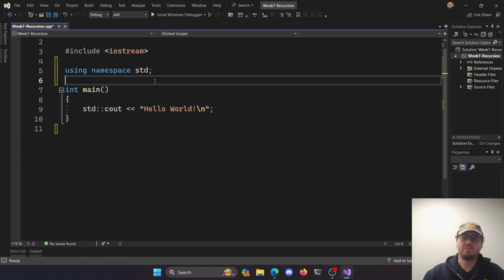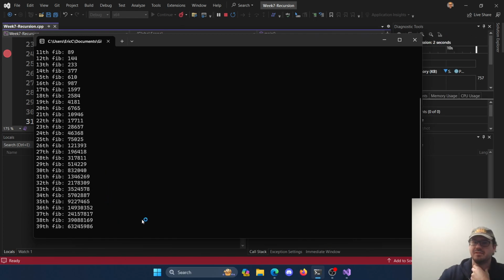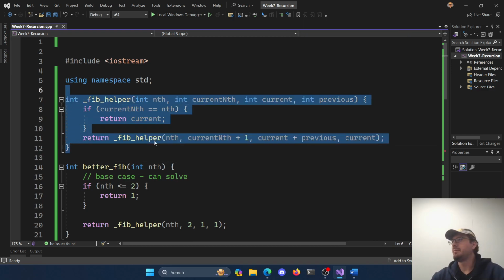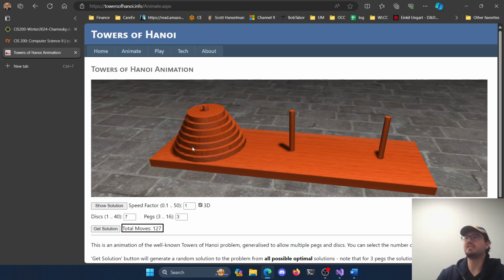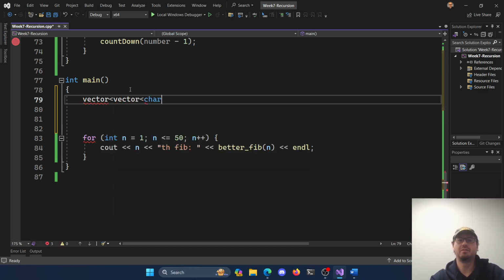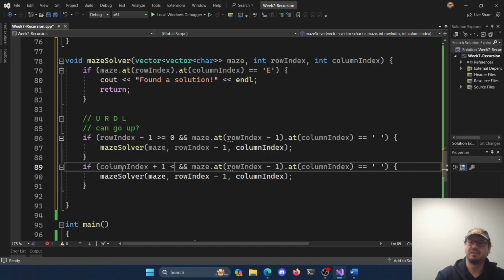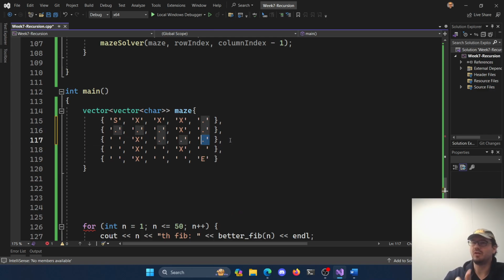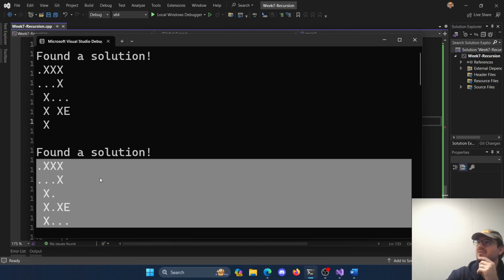CIS 200 - Computer Science 2 ( C++ ) - Recursion part 1